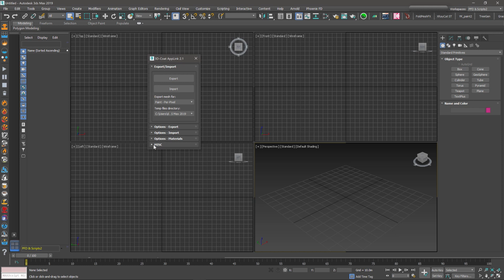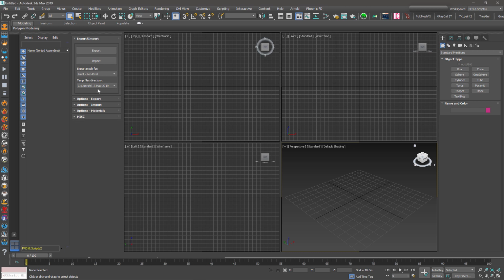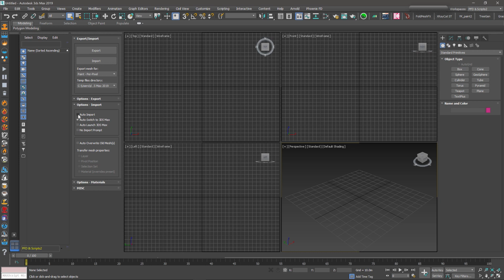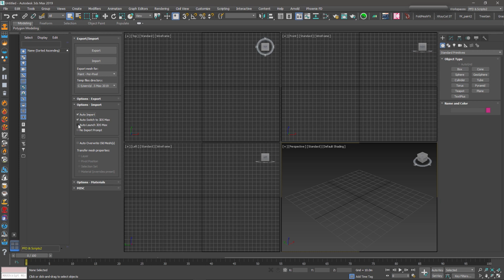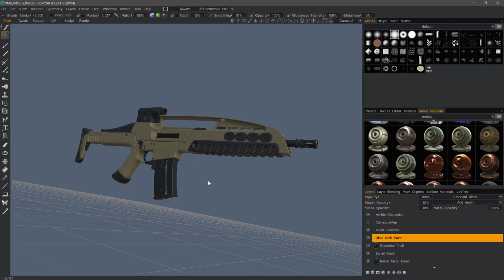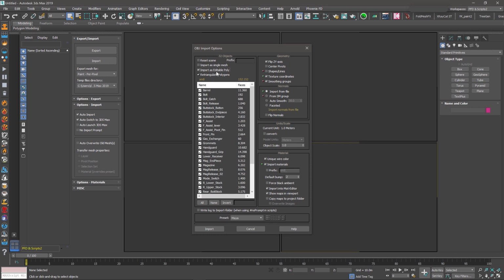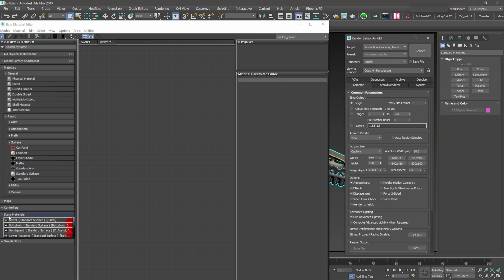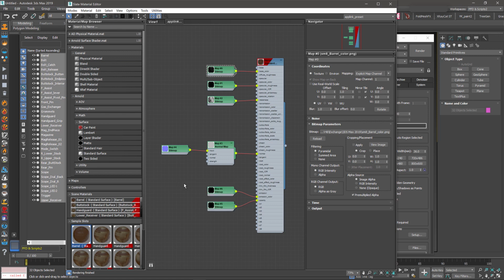3ds Max Applink v2 Import